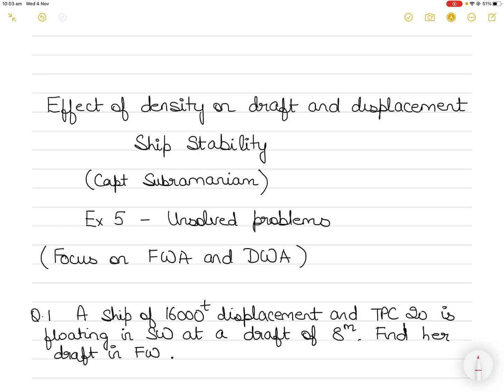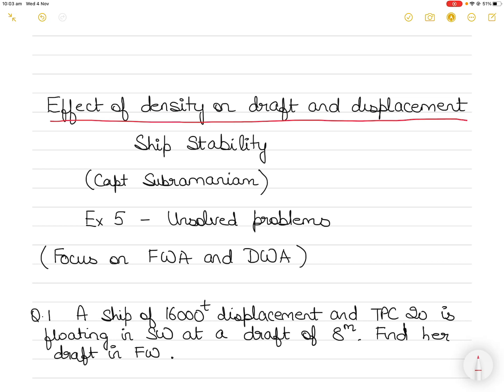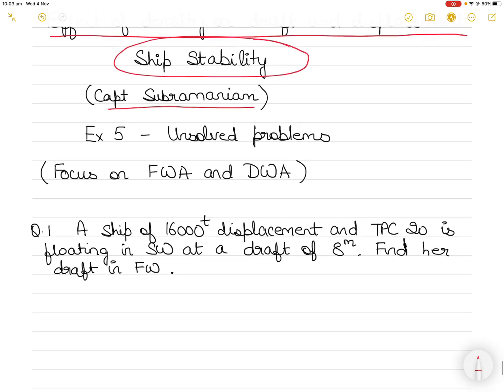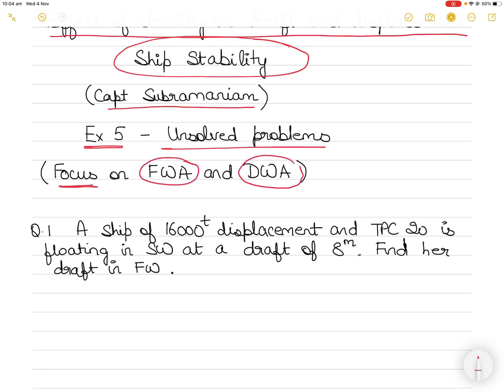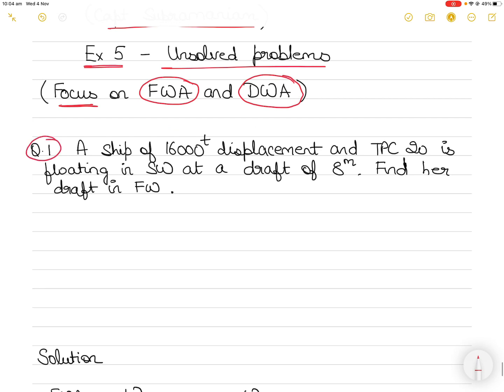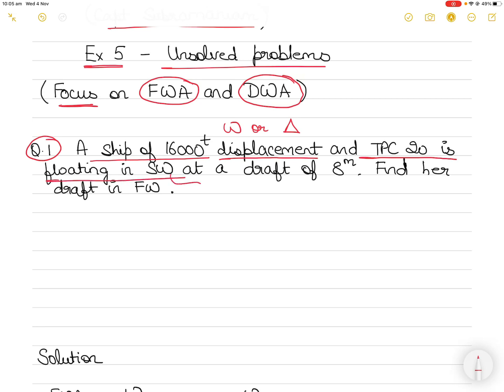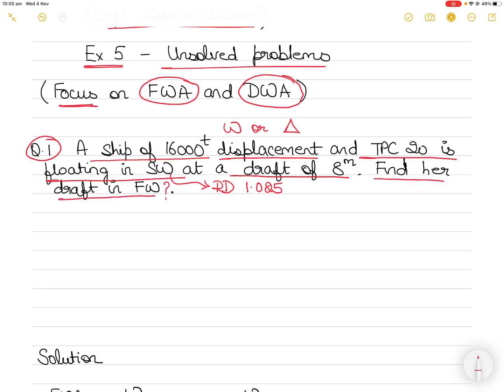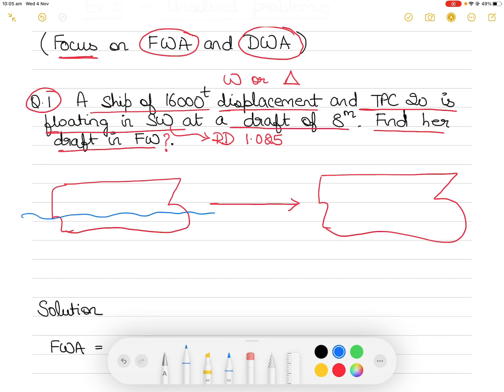How to calculate Dock Water and Fresh Water Allowance - Ship Stability (Questions from Capt Subra)??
This video teaches the important aspects of calculating Fresh Water Allowance (FWA) and Dock Water Allowance (DWA) as vessel moves in water of differing densities. Questions from Capt Subramaniam's Ship Stability are used as examples for student understanding.